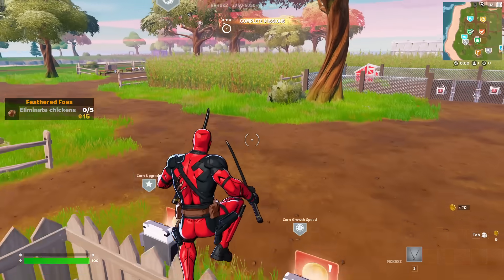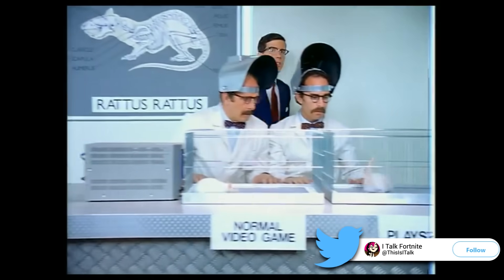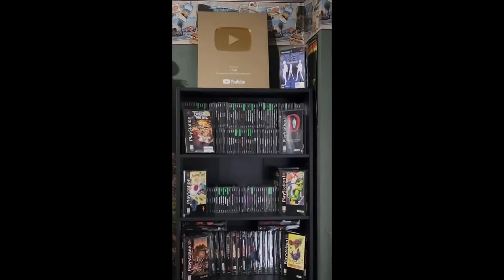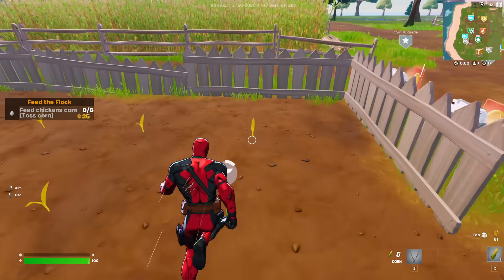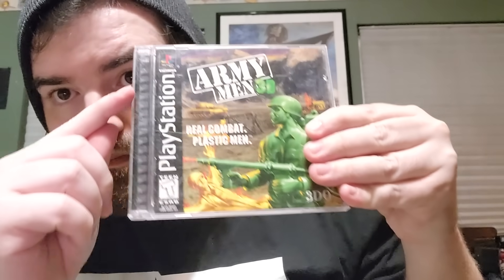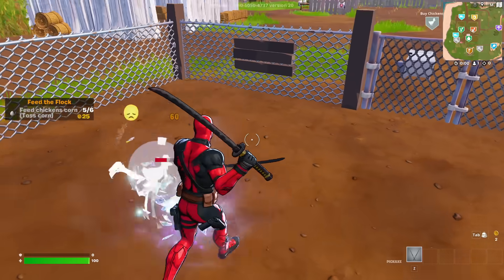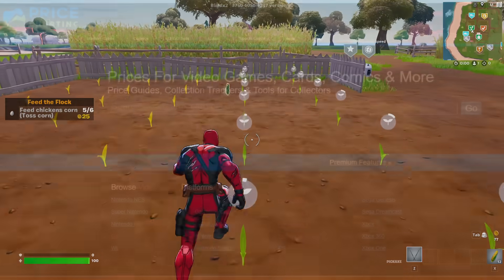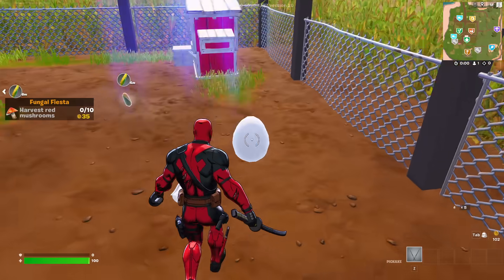I Started A NEW $30,000 COLLECTION!!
USE CODE ITALK IF YOU'D LIKE TO SUPPORT ME!

Enhance your gaming experience with Ashborne candles! New candles I burn every single day, and they smell amazing! Code ITALK at checkout for a discount